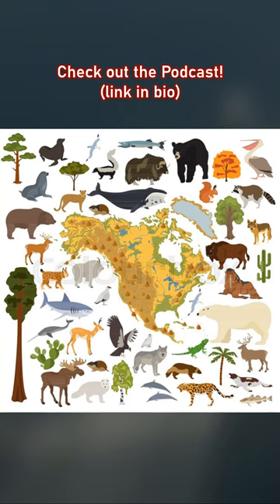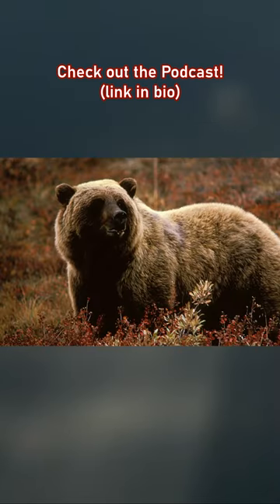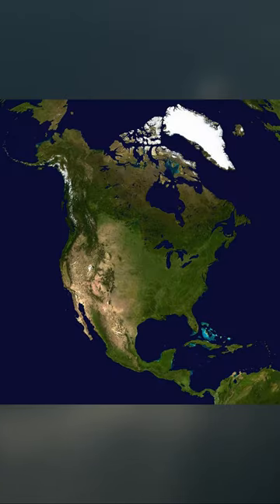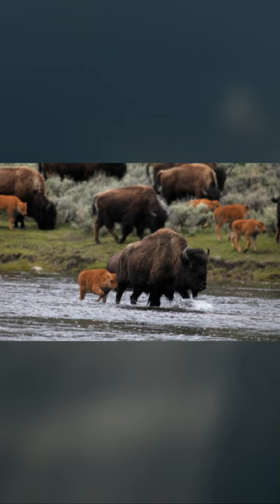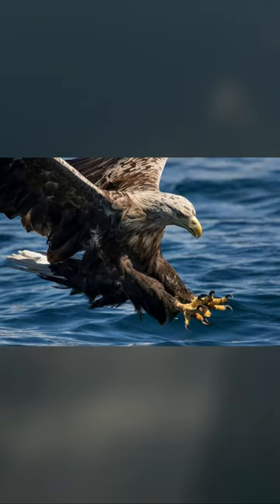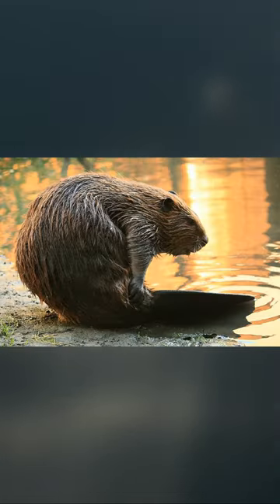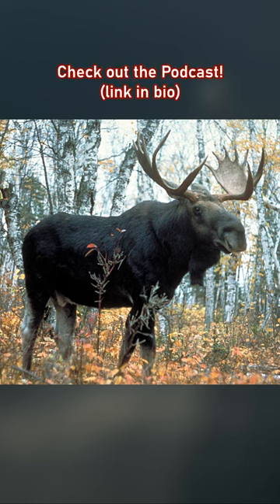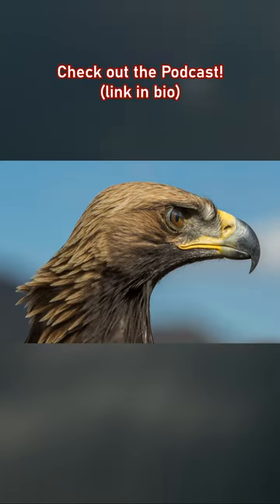Animals indigenous to North America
HISTORY OF NORTH AMERICA history The sweeping historical saga of the United States (USA), Canada and Mexico from their deep origins to our present epoch.

SUPPORT this channel by enjoying a wide-range of useful & FUN Gadgets OR by purchasing any product on Amazon using this FREE entry (Amazon gives us credit at no extra charge to you). It costs you nothing to shop using this FREE store entry link and by doing so encourages, supports & helps us to create more quality content for this series. Thanks!